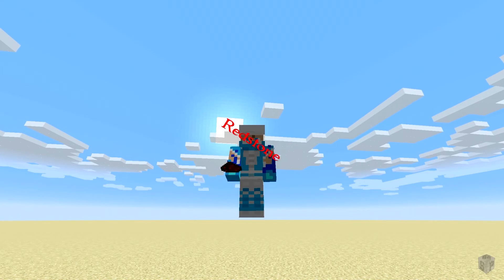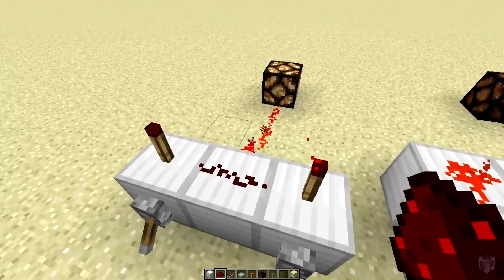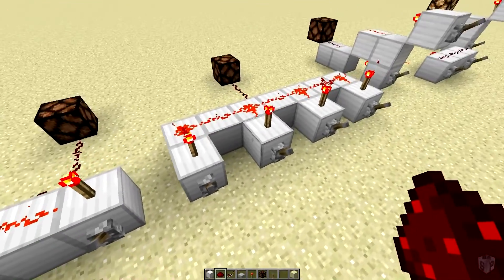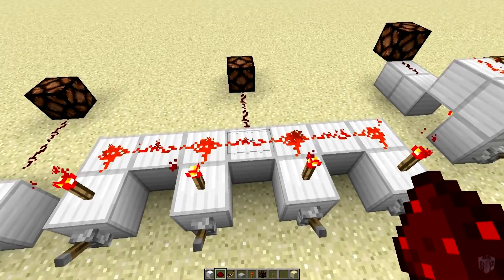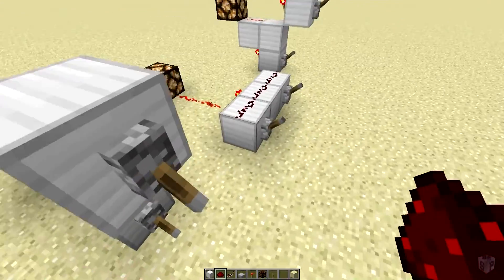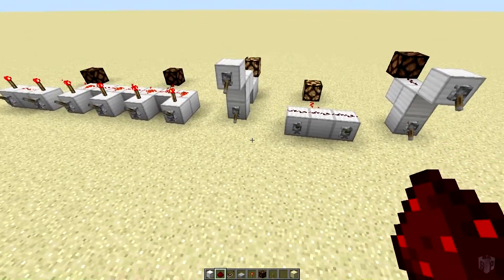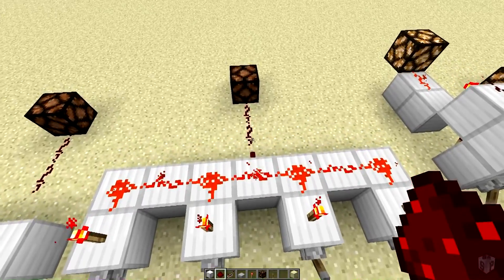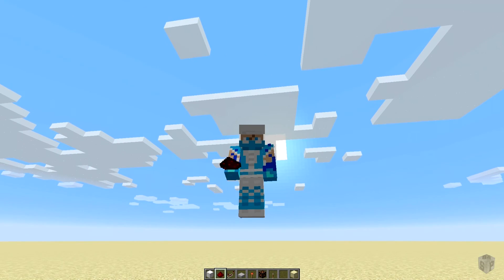AND and NAND Gates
Today I start on redstone logic gates beginning with AND and NAND gates.